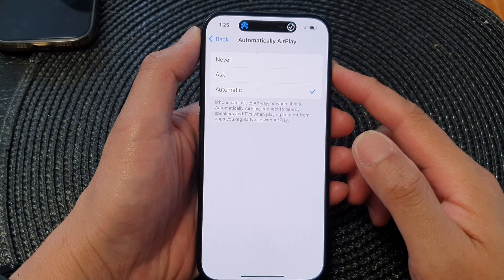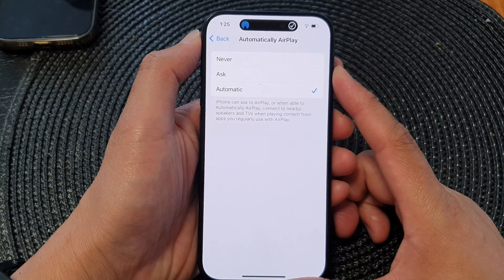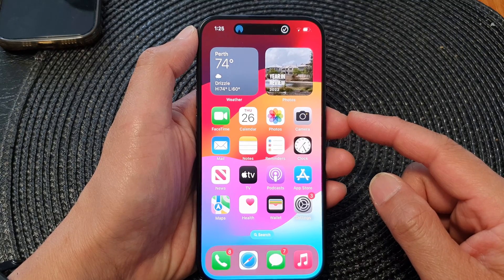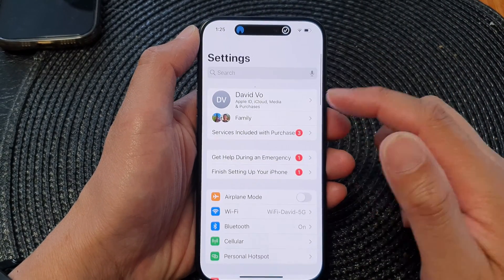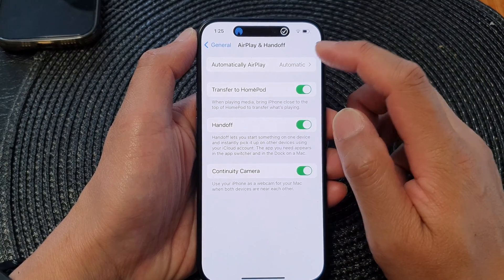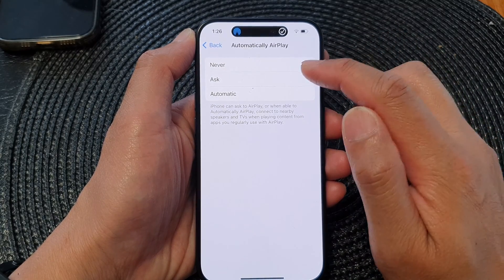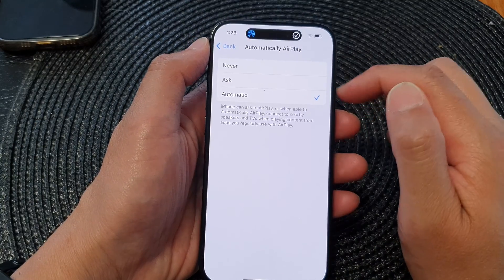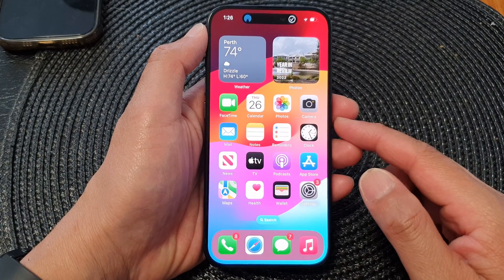iPhone 15/15 Pro Max: How to Turn On/Off Automatic AirPlay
Welcome to our guide on how to enable or disable Automatic AirPlay on your iPhone 15, iPhone 15 Pro, iPhone 15 Pro Max, or iPhone 15 Plus. Automatic AirPlay is a handy feature that allows seamless streaming and mirroring of your device to compatible Apple devices. In this video, we'll walk you through the steps to control this feature.

Benefits of Enabling Automatic AirPlay:

1. Effortless Screen Sharing: With Automatic AirPlay, you can effortlessly share your iPhone's screen with AirPlay-enabled devices like Apple TV, HomePod, or compatible smart TVs.

2. Enhanced Multimedia Experience: Enjoy high-quality audio and video playback on larger screens or through high-quality speakers, perfect for watching videos, viewing photos, or listening to music.

3. Convenient Presentations: Whether you're in a meeting or a classroom, Automatic AirPlay simplifies the process of sharing presentations, documents, or apps with a larger audience.

4. Seamless Integration: It's a seamless extension of Apple's ecosystem, ensuring a consistent and user-friendly experience across all your Apple devices.

Plus, we'll share some helpful tips and tricks for making the most of Automatic AirPlay.